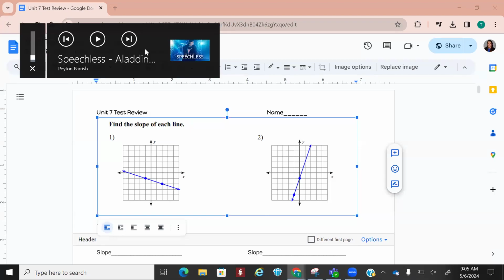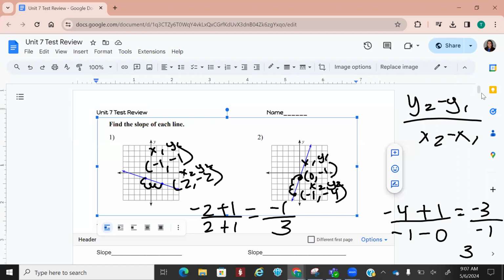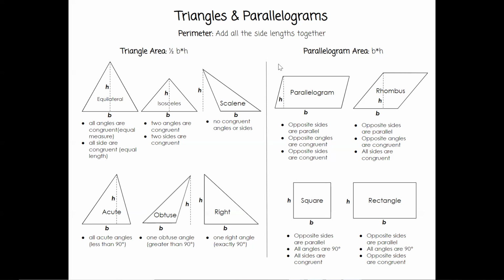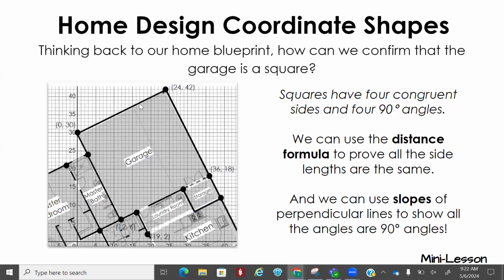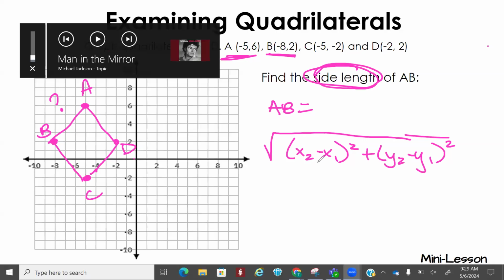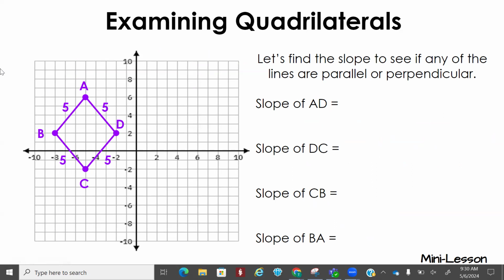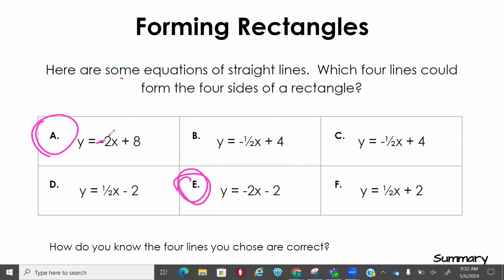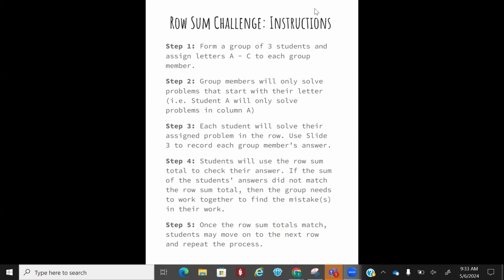5/6 Algebra C&C